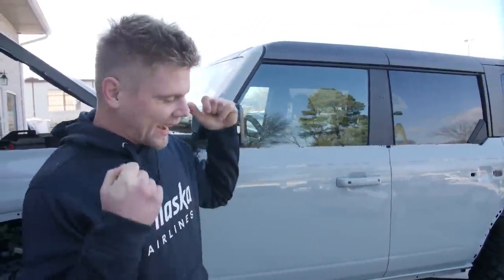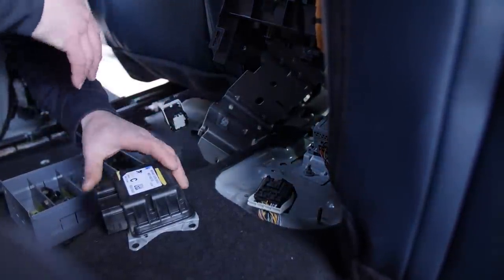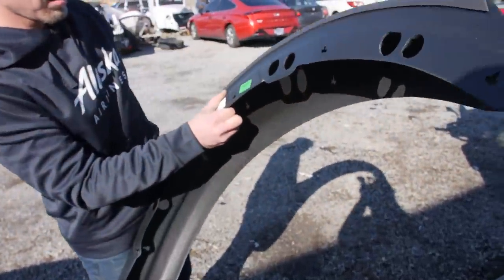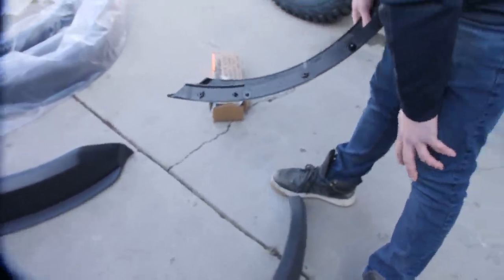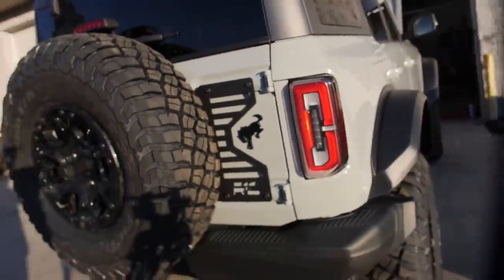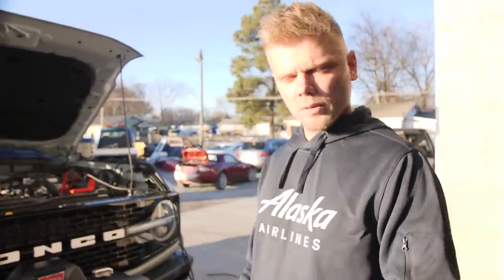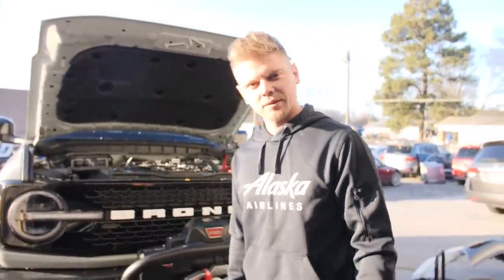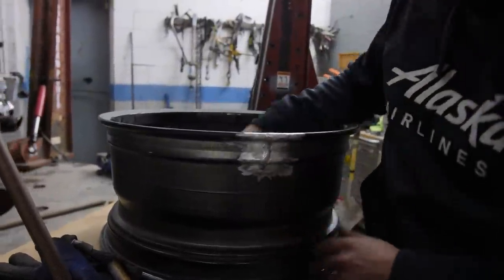The Bronco Rebuild is Done! Installing the final mods.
Tool Set (last one you'll ever buy):
Stubby 3/8 impact
Cordless High Speed Ratchet
1/2" Impact Wrench(NUT bUSTER)
Fuel Impact wrench 3/8
M12 and M18 Multi Voltage Charger kit